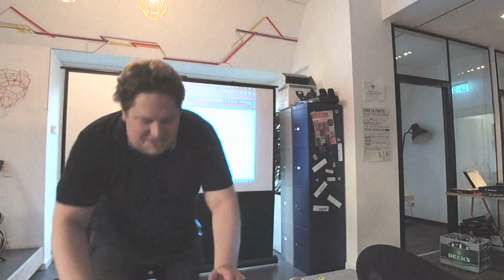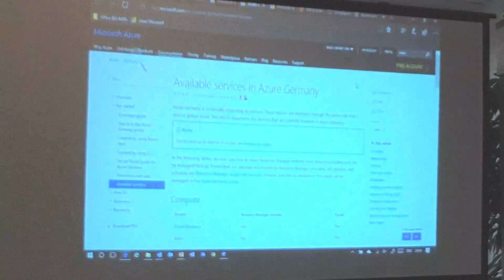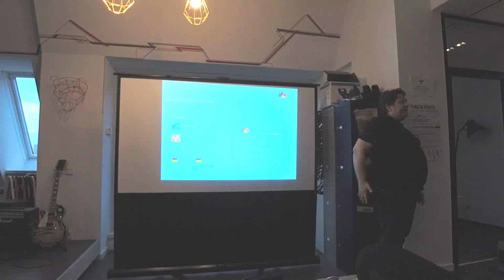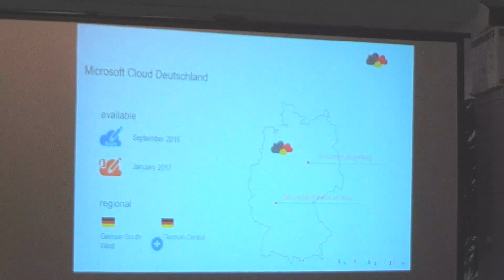Azure Meetup Berlin mit Raphael Koellner live aus Berlin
Microsoft Cloud Germany – data shelter?

Raphael Koellner will tell us about the dos and don'ts with the Microsoft Cloud Germany and especially the legal implications. If you've been wondering what the new GDPR means for you, this evening is for you!